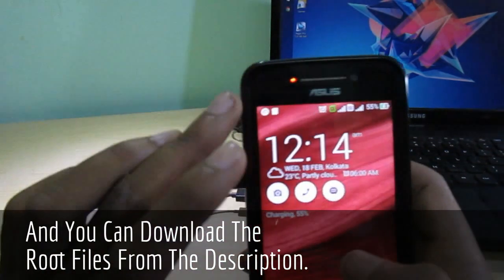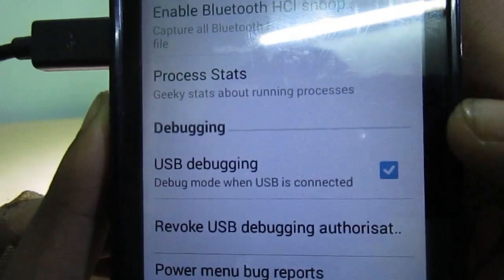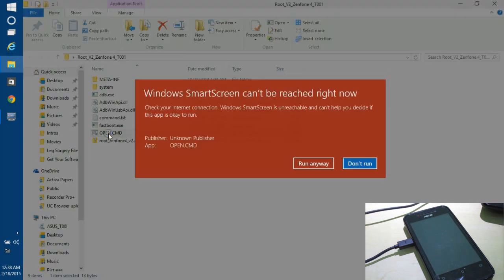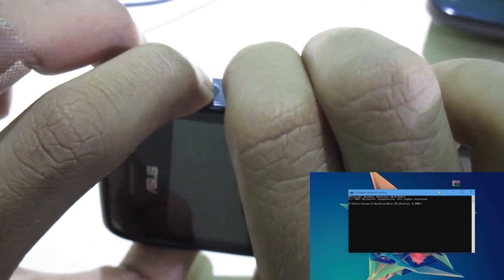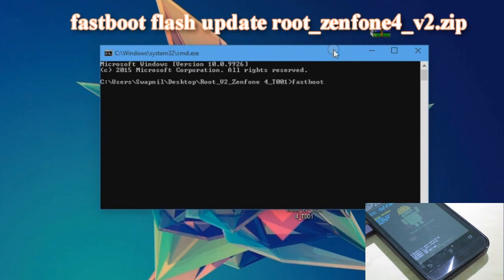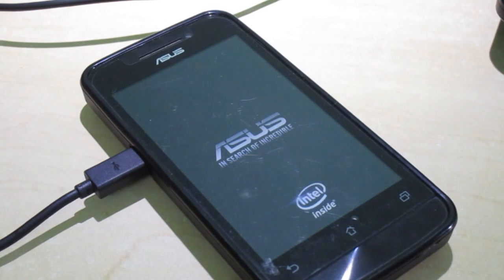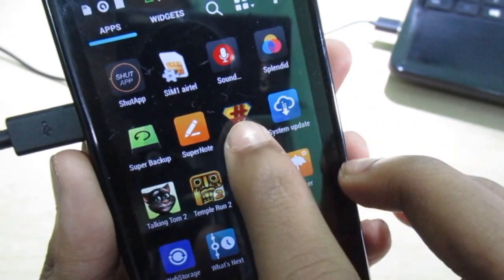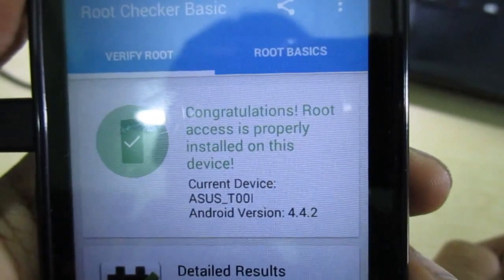Root ASUS Zenfone 4!!!(Play God with your Phone)|Updated Method|Android 4.4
I am not responsible for any bricked phones or any other problems after you root your phone using my method. So please proceed at your own risk!!!